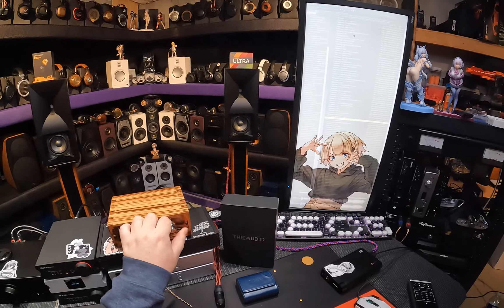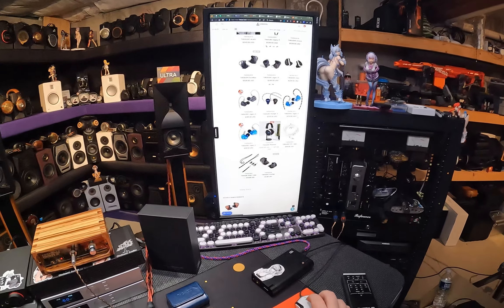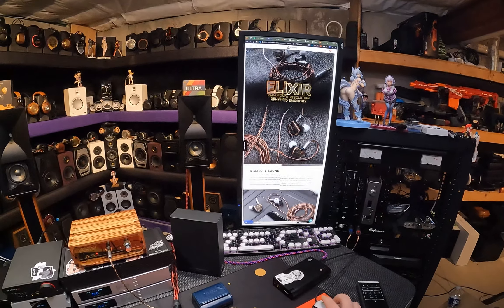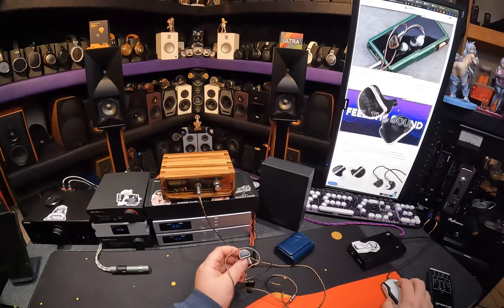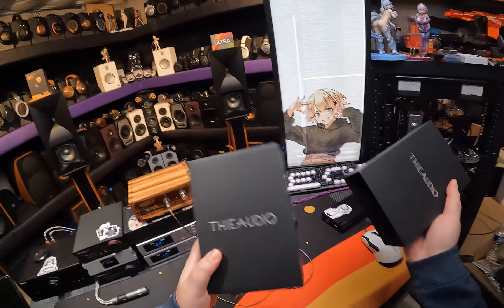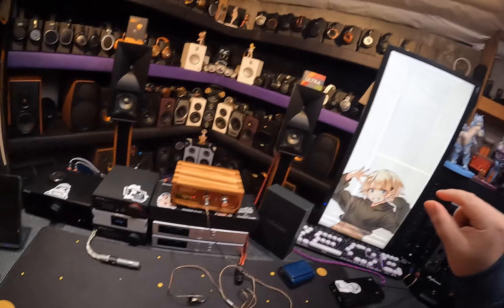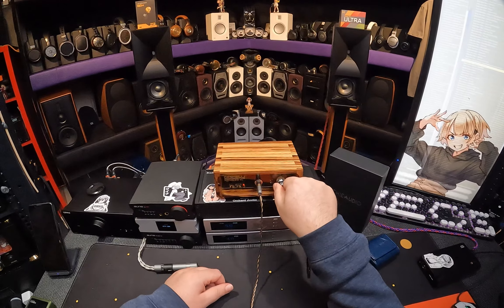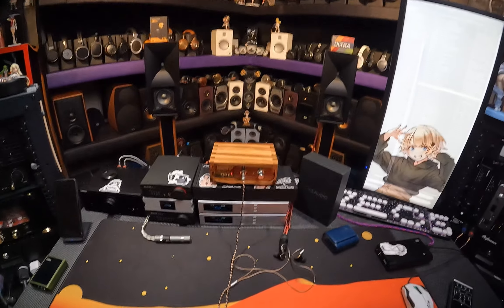in-Ear Fetish Review \\ Thieaudio Elixir IEM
-P-R-O-D-U-C-T--L-I-N-K  - - - - - - - - - - - - - - -